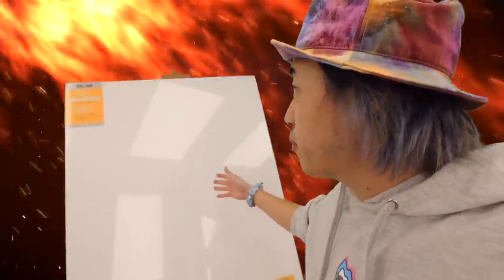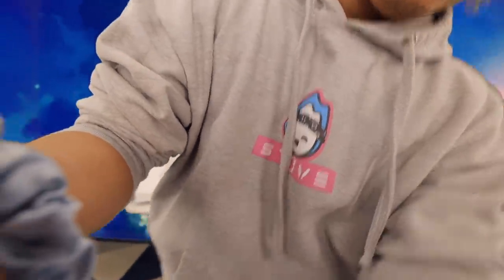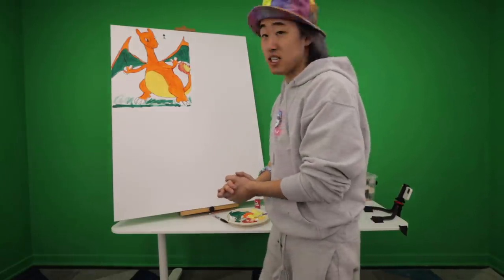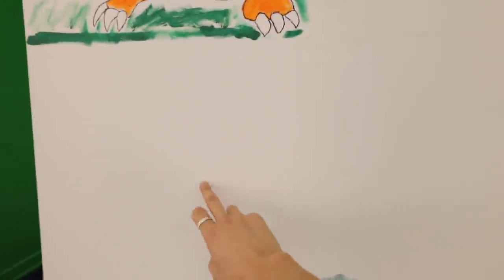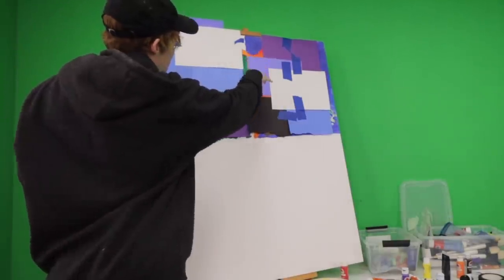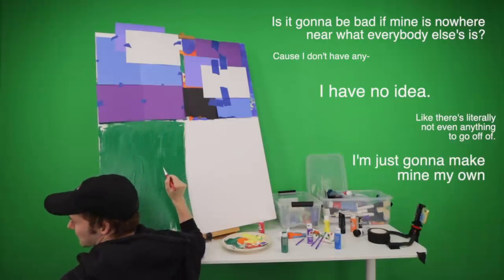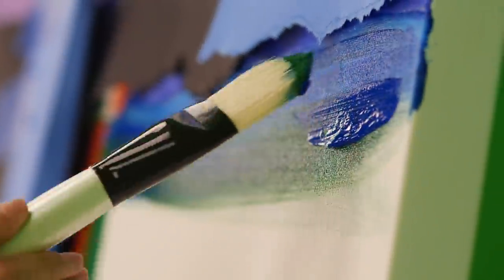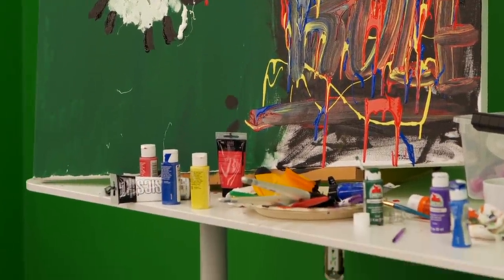TEAM RAR PAINTS A MASTERPIECE!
Today, Stove, Ryan, Bailey and Liz attempt to paint a masterpiece. Each person gets to paint alittle bit of the painting without looking at what the other person painted. Watch till the end to see if they are able to paint a masterpiece!

This footage is property of Dream Team Studios LLC and is not allowed to be repurposed without written consent from Dream Team Studios LLC.